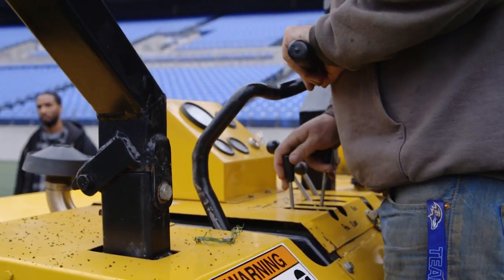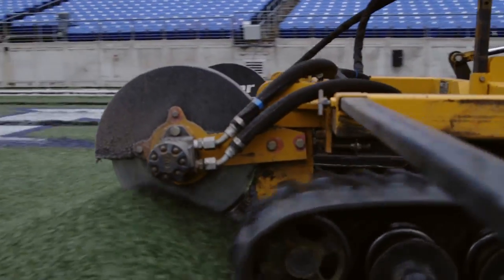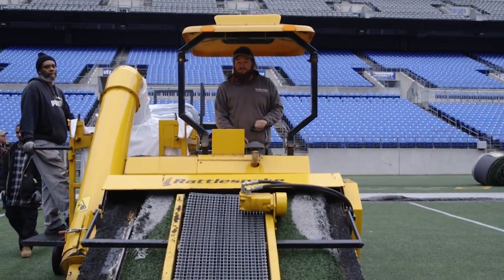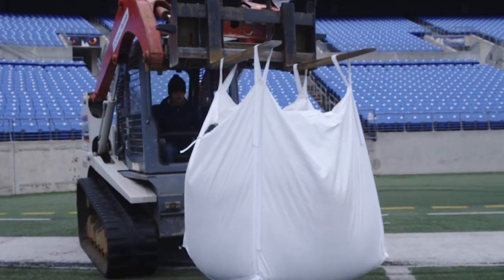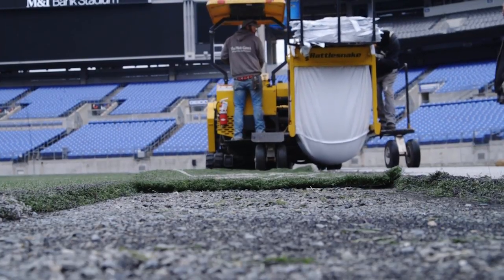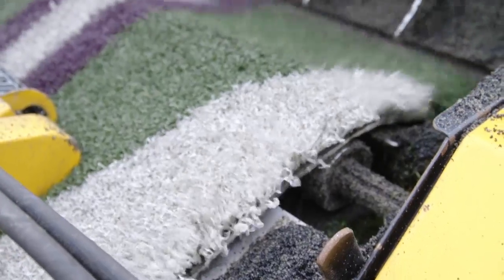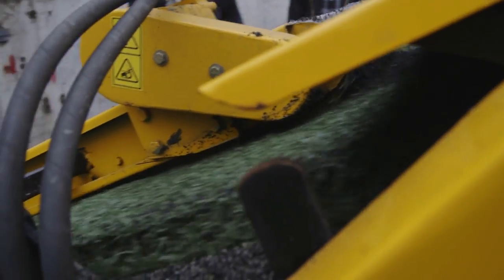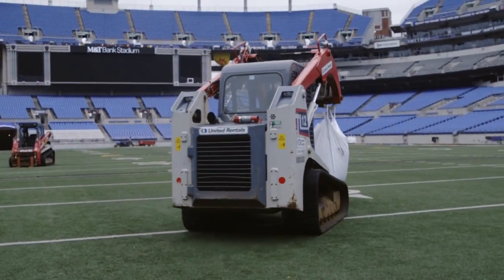Final Drive: M&T Bank Stadium Turf Removal Begins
The first step in a long process of transitioning to natural grass fields began Thursday morning.